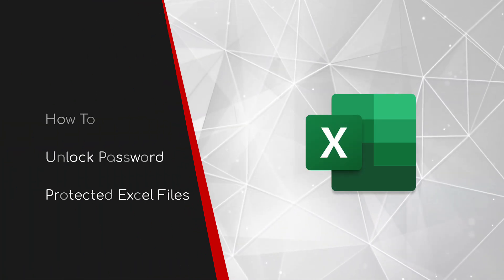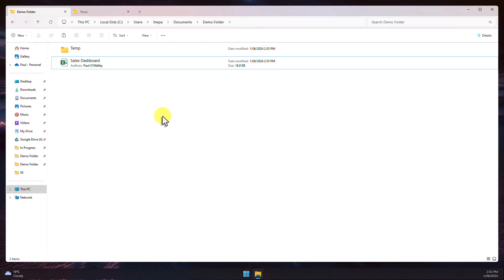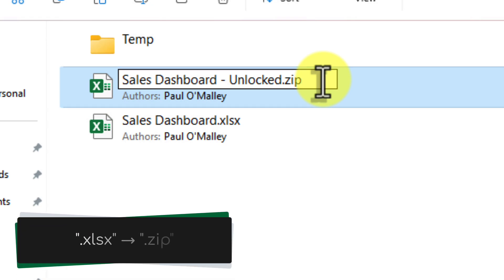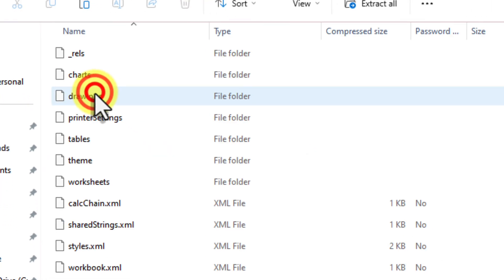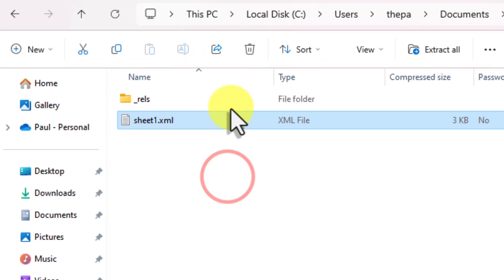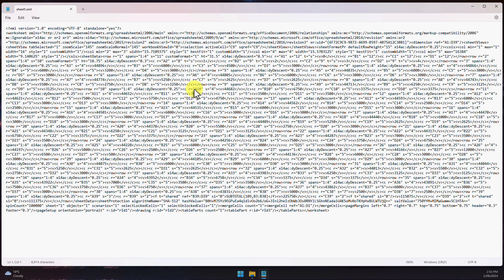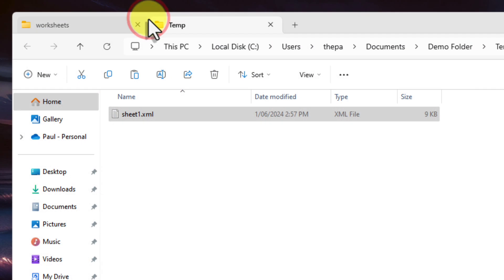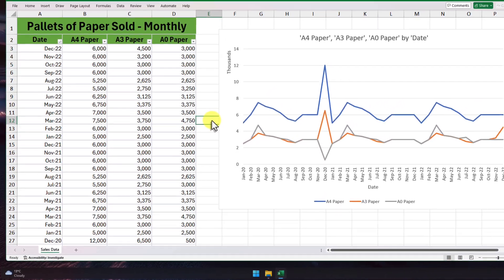🔓 Unlock ANY Password-Protected Excel File (No Software Needed!)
Tired of being locked out of your own Excel data? In this video, I reveal a simple trick to remove worksheet password protection from ANY Excel file, even if you don't know the password. No fancy software required! We'll use a quick text editing hack to unlock your sheets and regain access to your valuable information.  Don't let forgotten passwords hold you back – unlock your Excel data today!